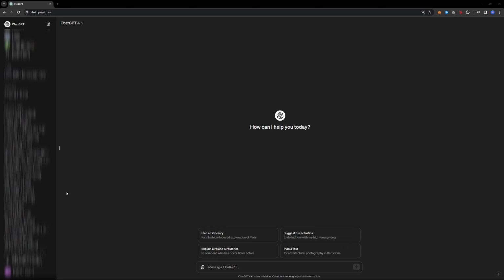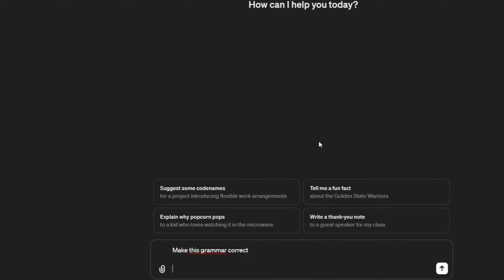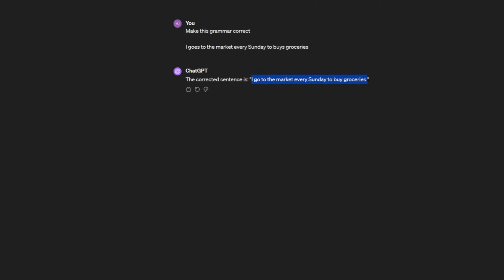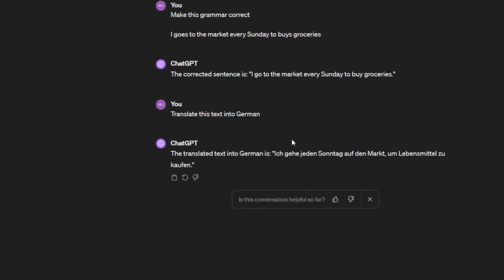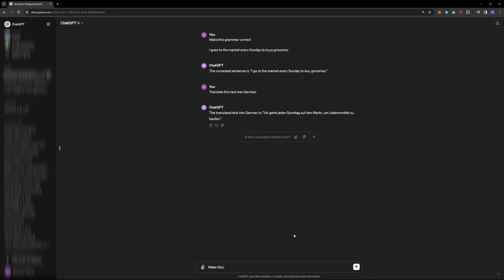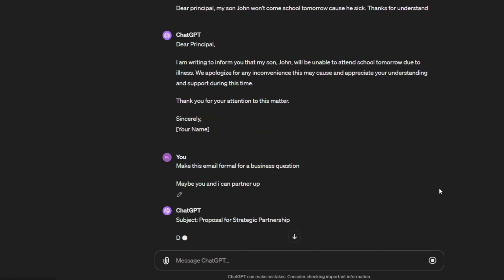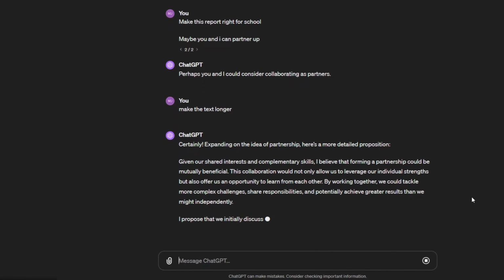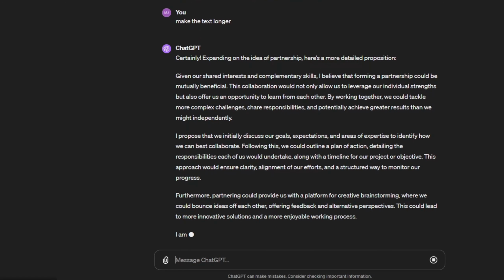How to Use ChatGPT for Better Grammar and Professional Writing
How to Use ChatGPT for Better Grammar and Professional Writing in 2024

Learn How to Use ChatGPT for Better Grammar and Professional Writing. It's really easy to do and learn to do it in just a few minutes by following this super helpful ChatGPT tutorial.

Unlock the power of ChatGPT to elevate your grammar, refine your writing, and transform your messages into polished, professional content! Whether English isn’t your first language, you’re struggling with grammar, or you simply want to write emails, reports, and other documents with a professional tone, this video is for you. Learn the step-by-step process for using ChatGPT to enhance your writing with ease, no matter the situation or style you need.

In this tutorial, we'll walk you through how to use ChatGPT’s FREE version (no subscription required!) for grammar correction, translation, and professional tone adjustments. You'll discover how to simply command ChatGPT to fix errors in your text by typing "Make this grammar correct." Need it to sound more professional?

This video also covers:

Easy Grammar Correction: Say goodbye to grammar mistakes with quick commands in ChatGPT.
Seamless Translation: Translate your text effortlessly into various languages like German, French, and more with high-quality grammar included.
Professional Tone Adjustments: Learn how to make emails, documents, and reports sound formal, friendly, or even perfect for academic use. Simply specify your needs, and ChatGPT will adjust tone and style to fit your requirements.
Whether you're a student, professional, or anyone looking to improve their writing skills, ChatGPT is the perfect tool to help you communicate clearly and effectively. Boost your confidence in writing emails, reports, and personal messages by learning these simple ChatGPT hacks.